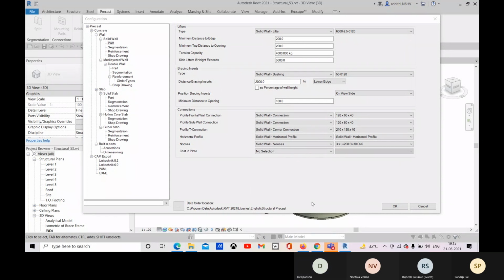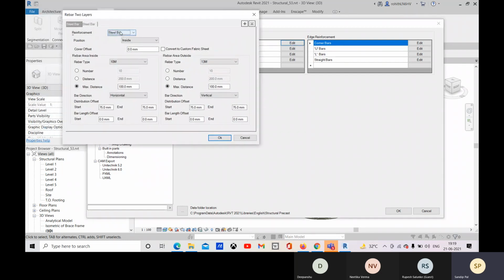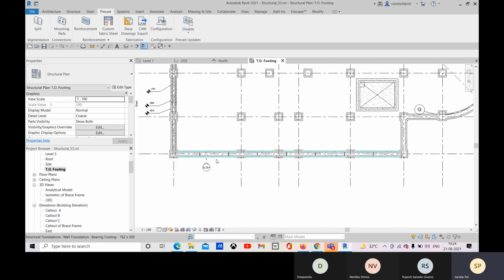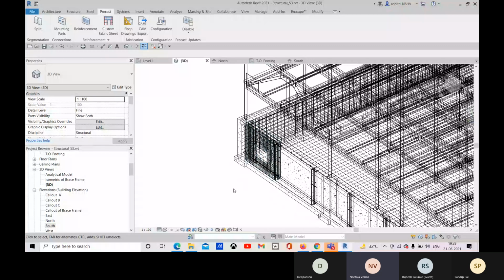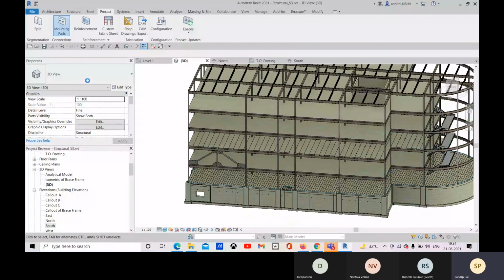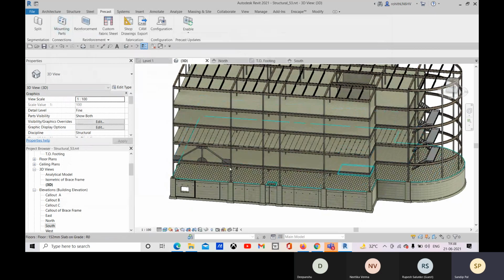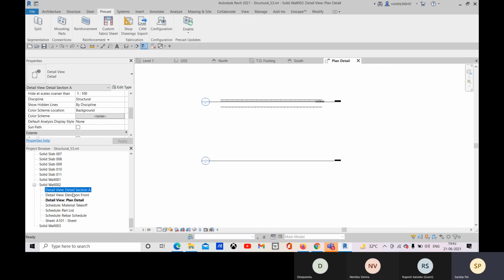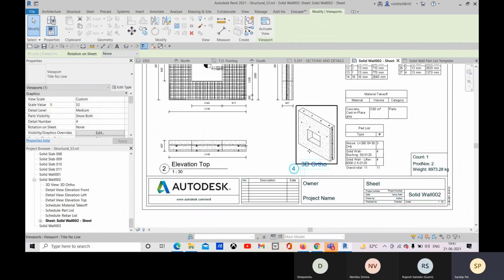6th Revit Struc for Batch Iron